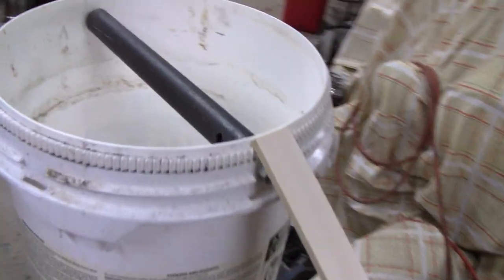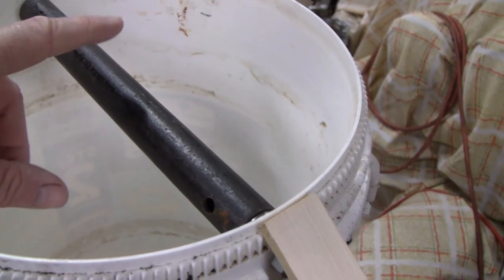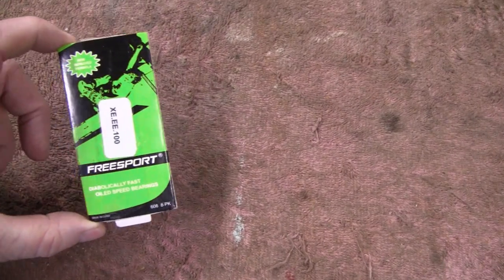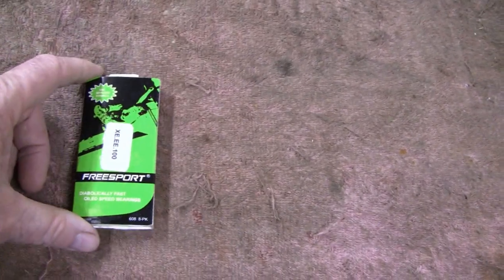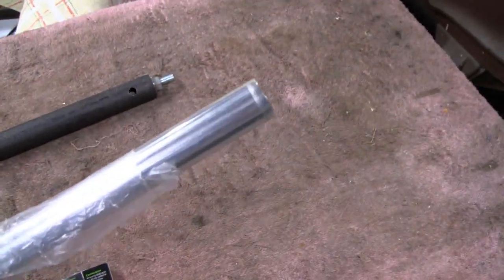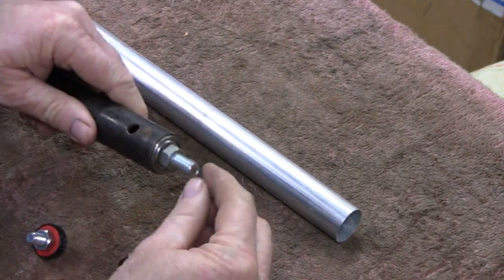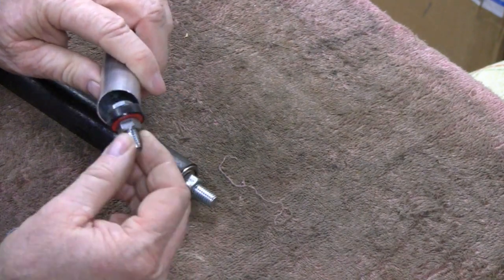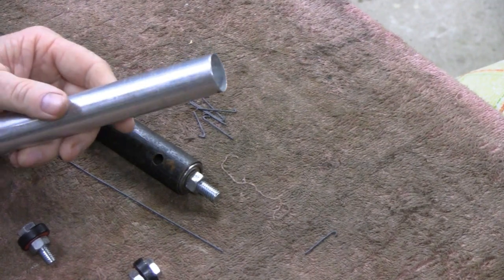LOG ROLL MOUSETRAP UPGRADE with SURVEILLANCE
We show how we upgraded our Log Roll Mousetrap to make it more efficient